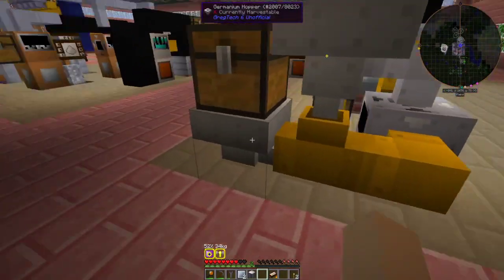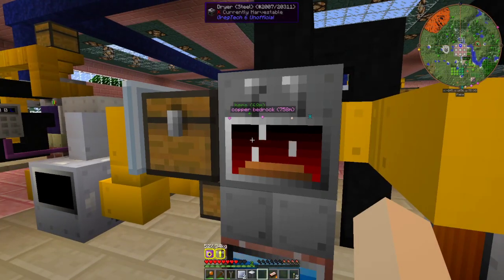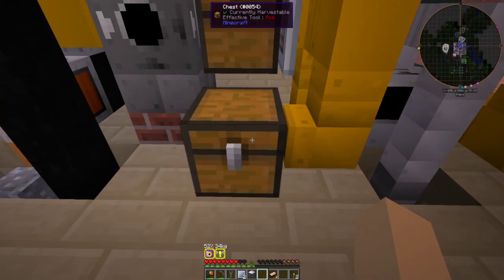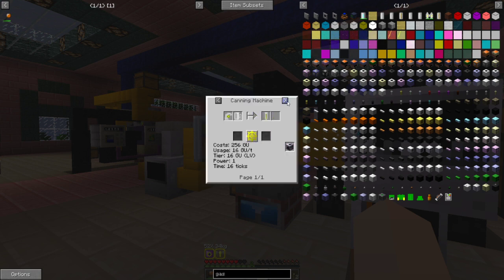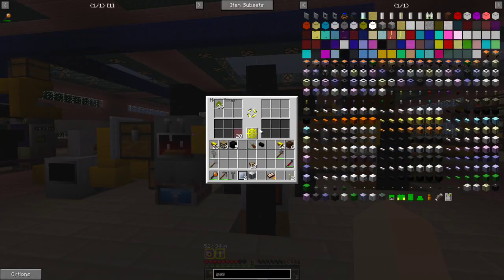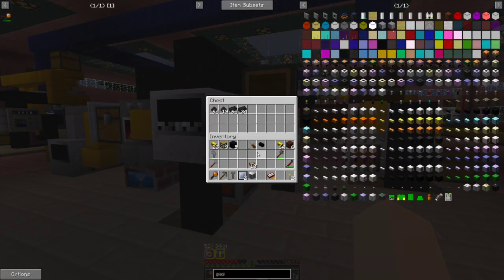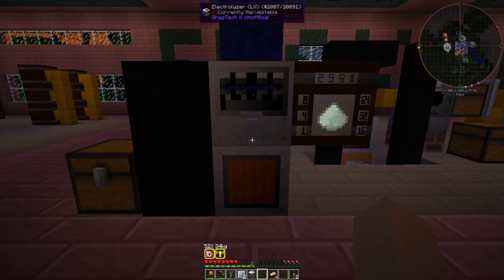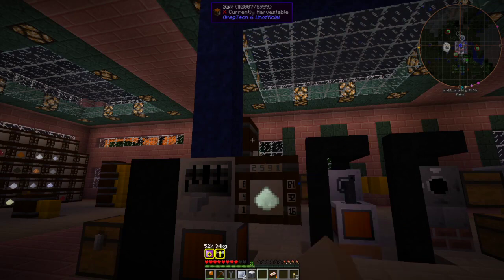Gregtech 6 & 6u Tutorials: Tungsten Processing GT6 & GT6u